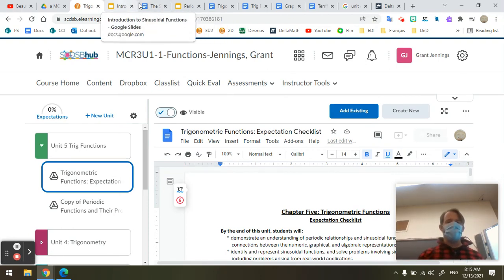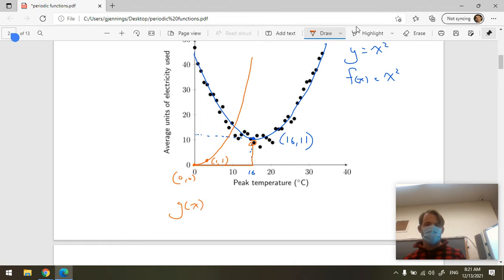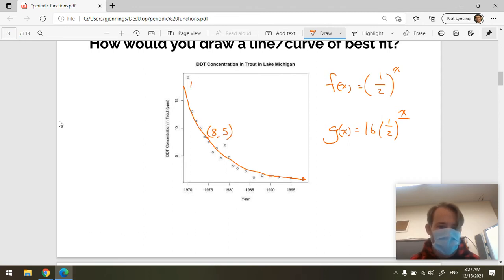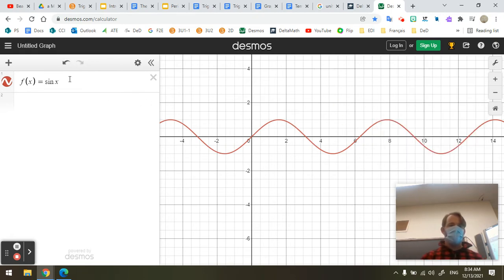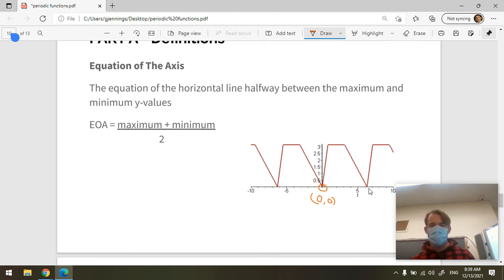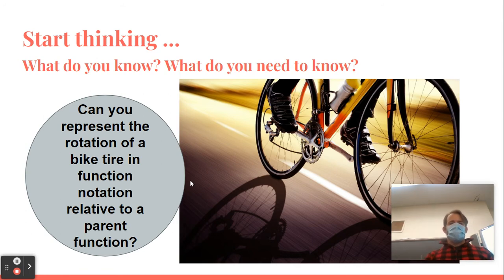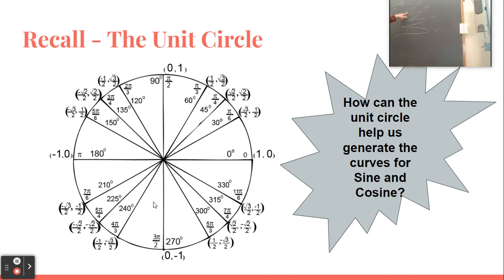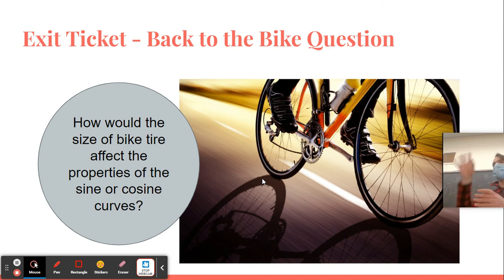5.1 Intro to Periodic and Sinusoidal Functions MCR3U